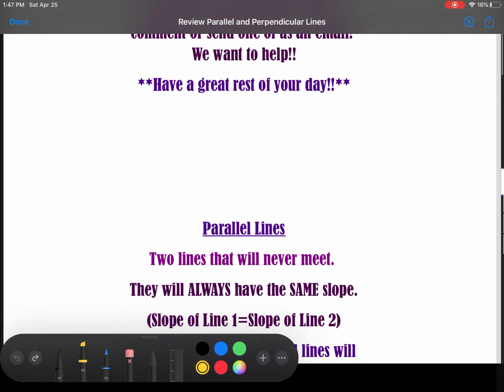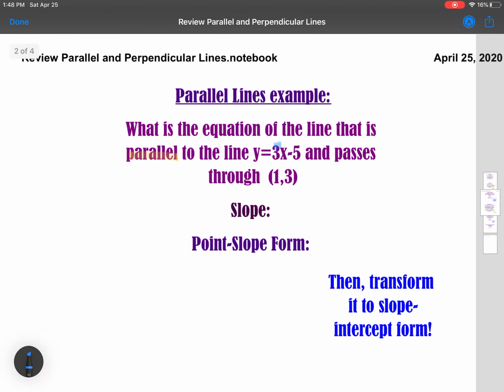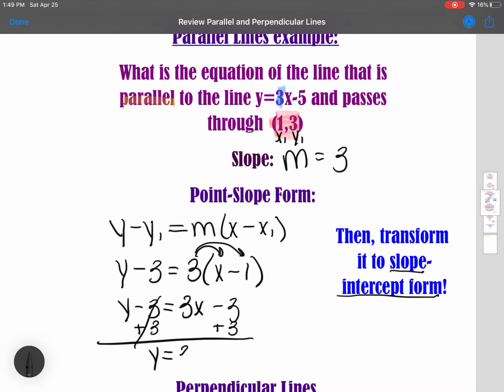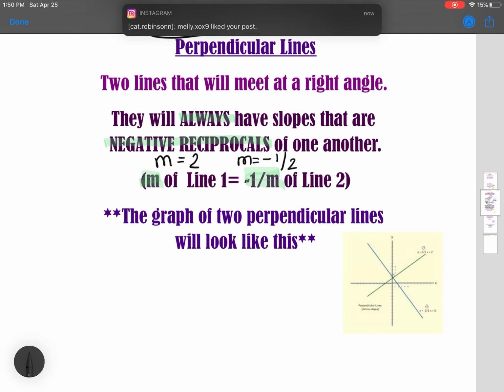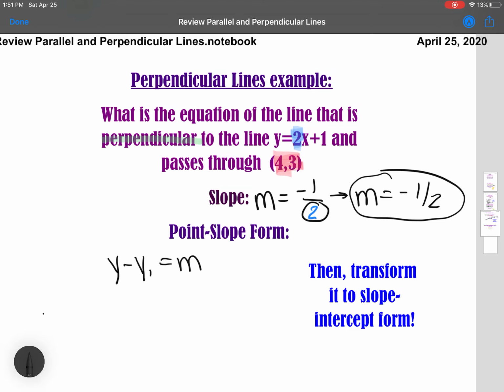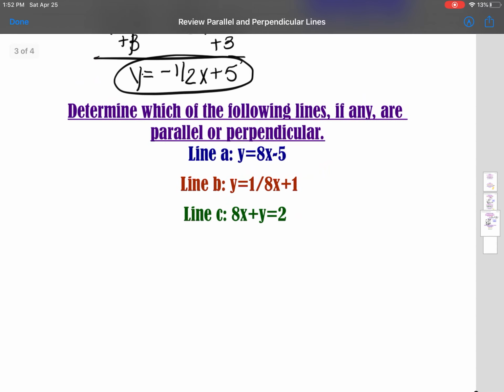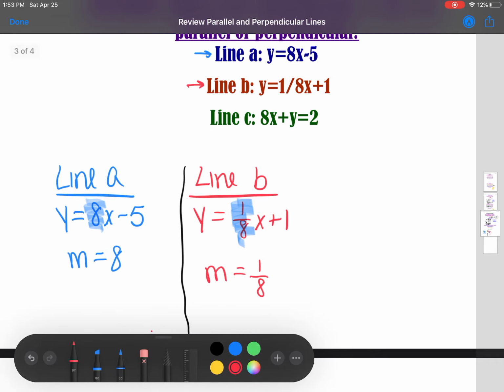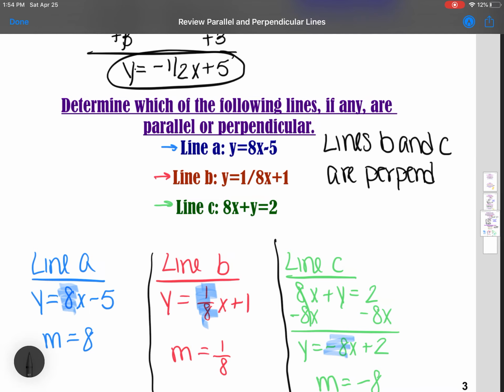Reviewing Parallel and Perpendicular Lines